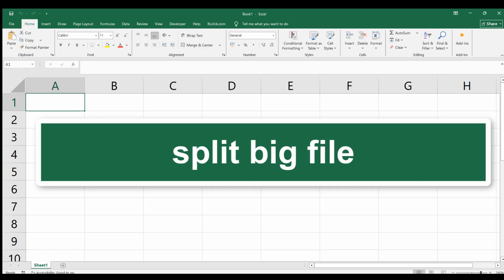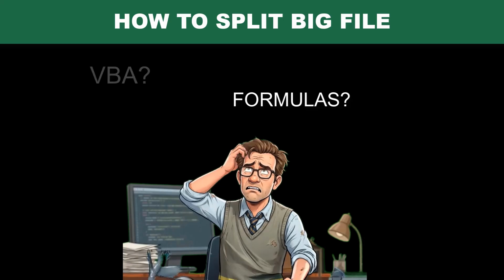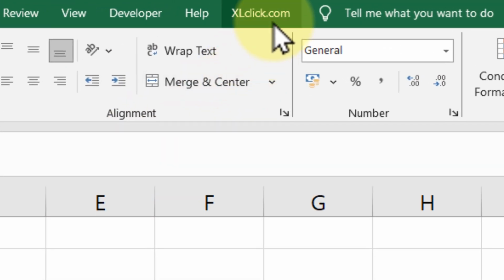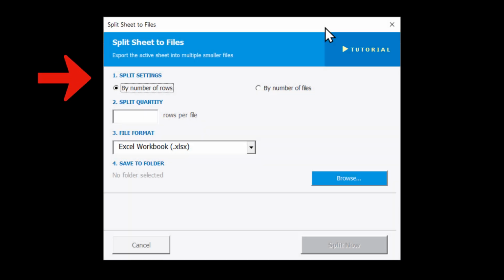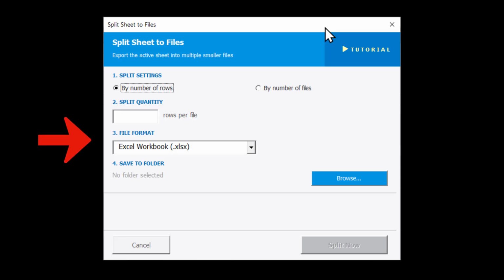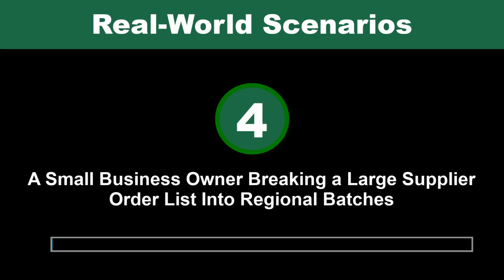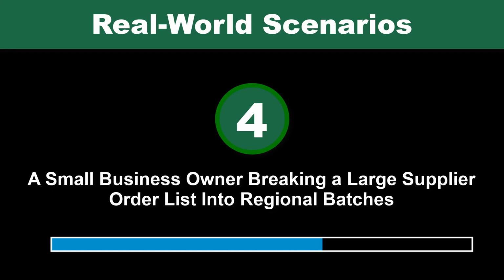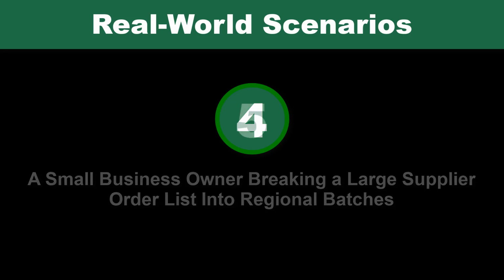Split One Big Excel File into Many ✂️ | Excel Tutorial Course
Break massive sheets into smaller files with headers included. Perfect for systems with row limits.